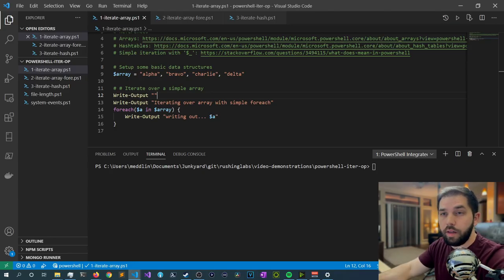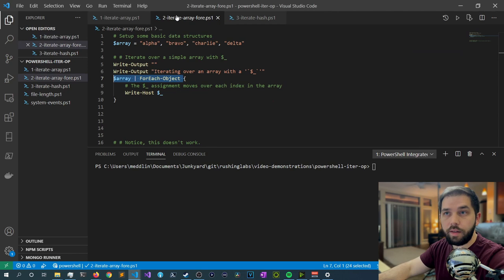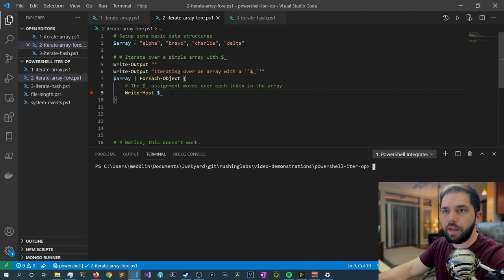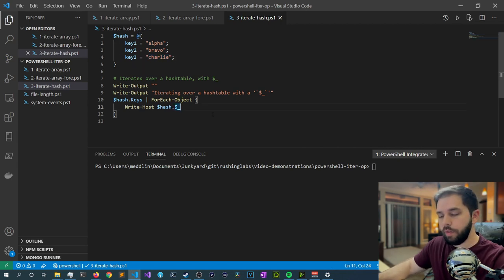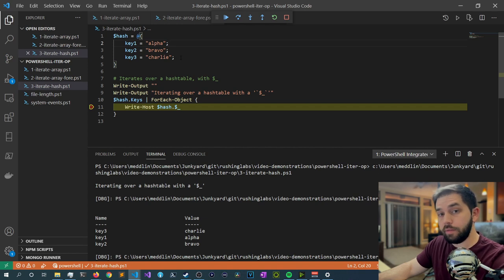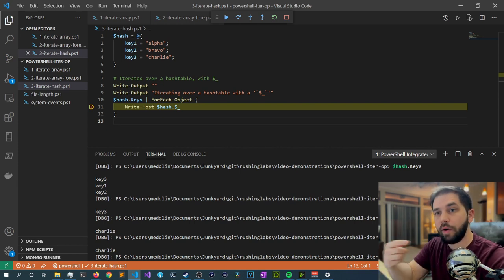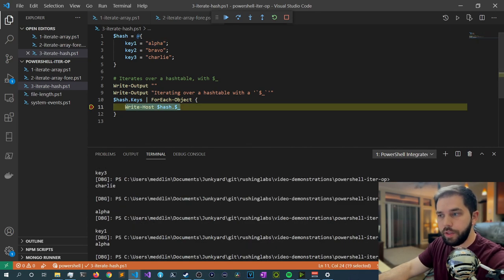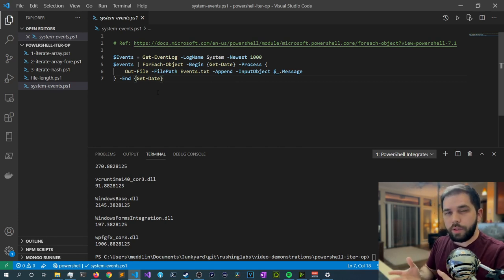What is the PowerShell pipeline variable?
This time we discuss the PowerShell pipeline variable (a.k.a. $PSItem)

Time Stamps
0:52 - Basic array looping
2:24 - Pipe array into ForEach-Object
5:22 - Pipeline variable w/ hash table
11:50 - Extra examples
13:21 - Outro